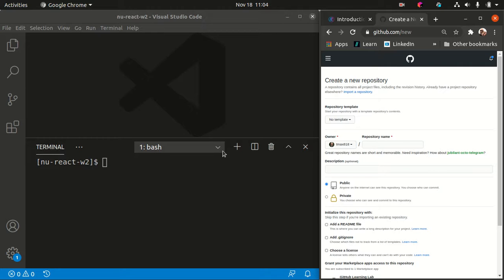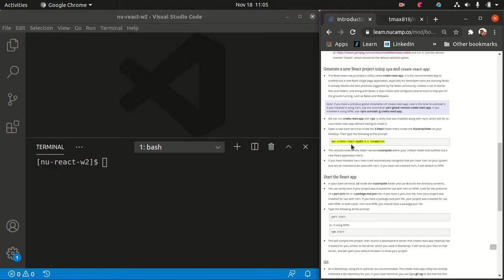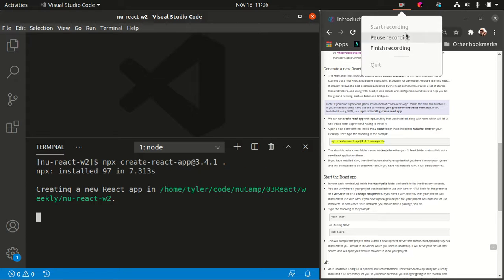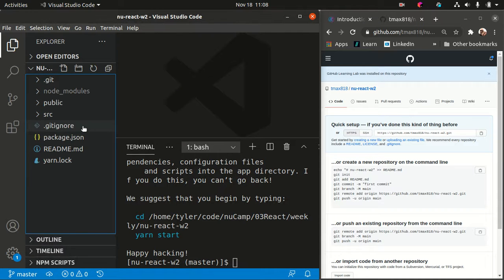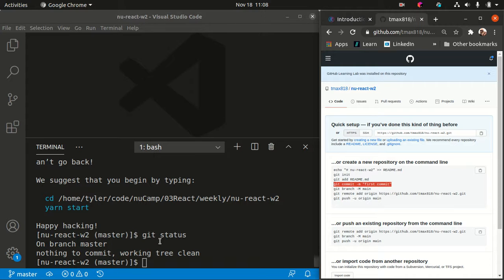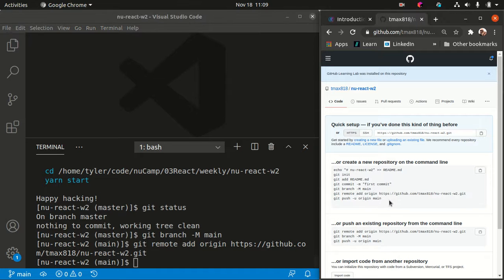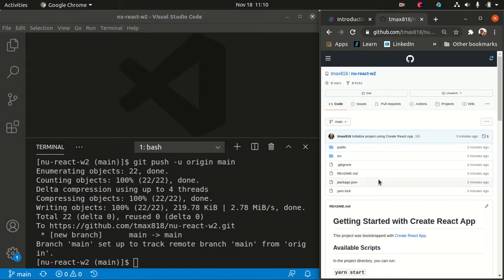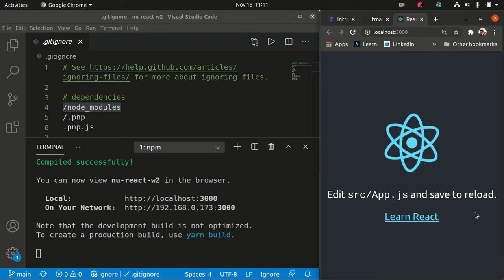Start a GitHub Repo with React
Start of week 2 repo.